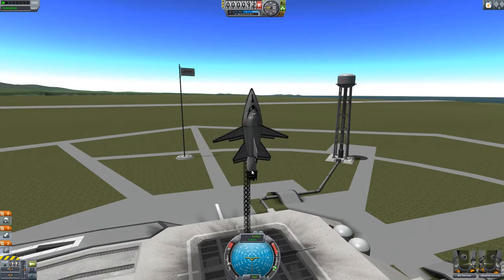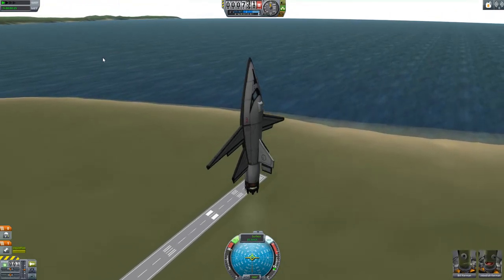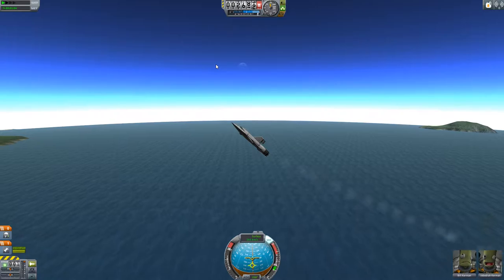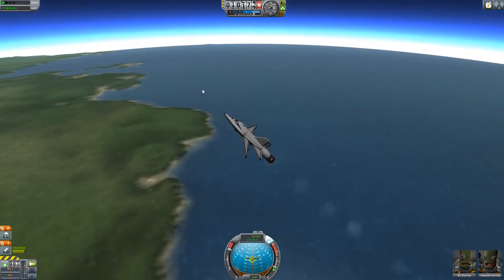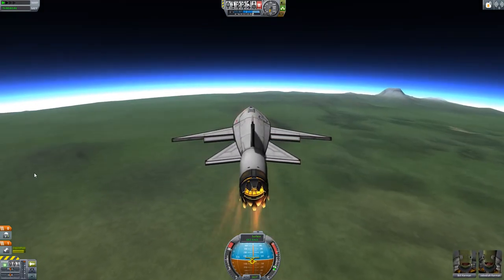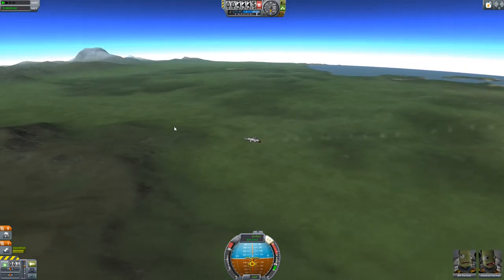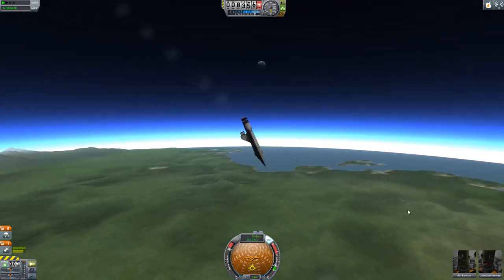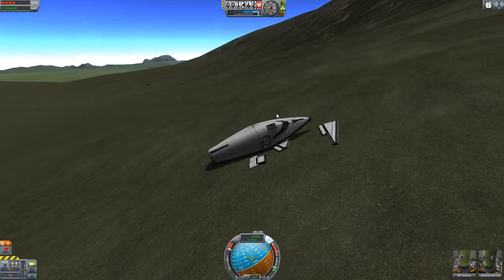How not to fly a space plane in KSP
This is a simple tutorial on how NOT to fly a space plane in KSP.